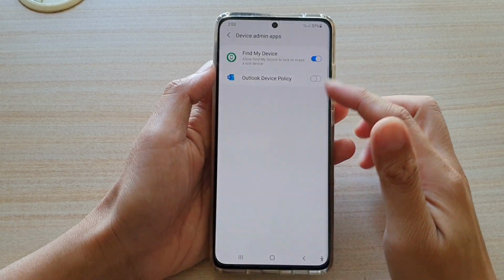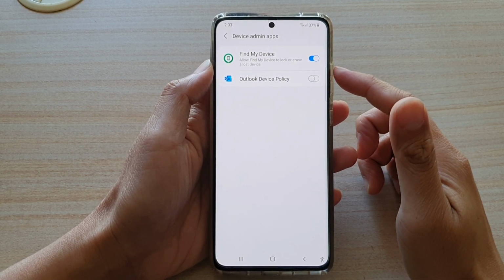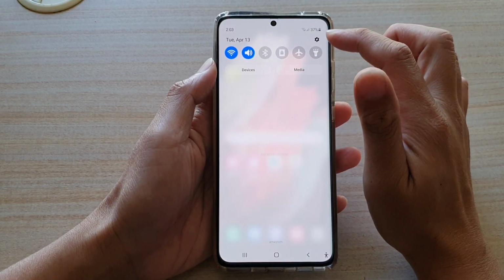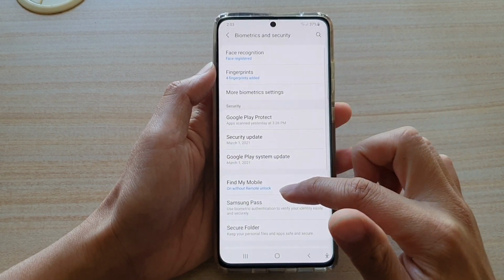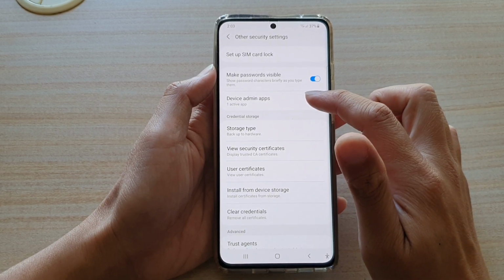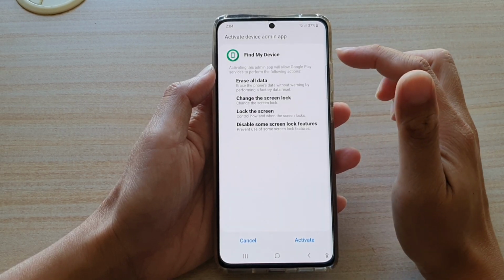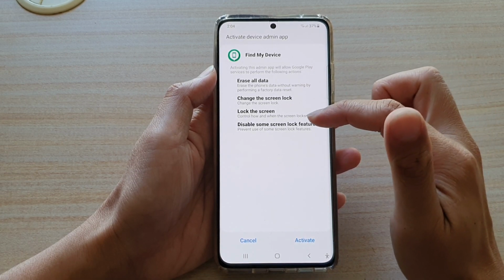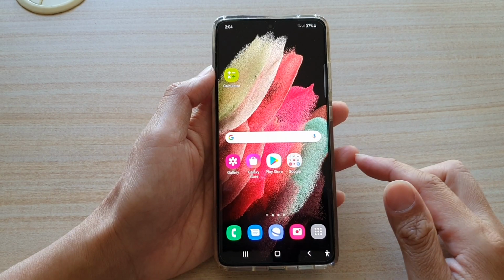Galaxy S21/Ultra/Plus: How to Enable/Disable Allow Find My Device to Lock or Erase a Lost Device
Learn how you can enable or disable allow Find My Device to lock or erase a lost device on the Galaxy S21/Ultra/Plus.